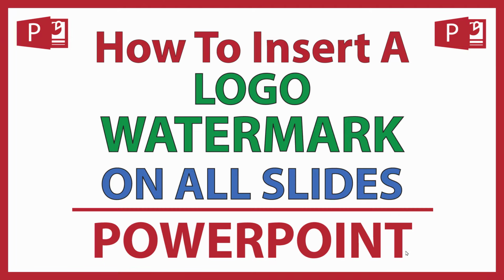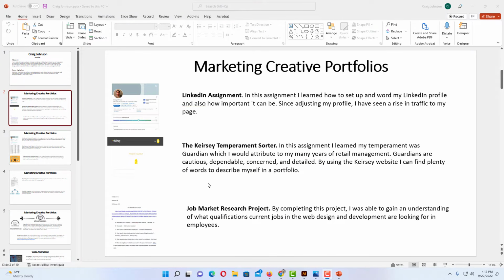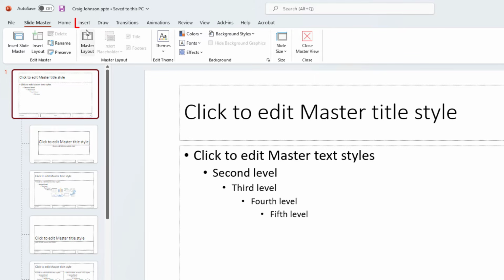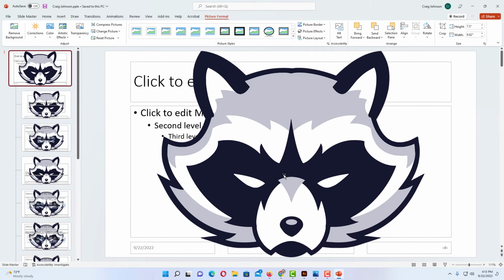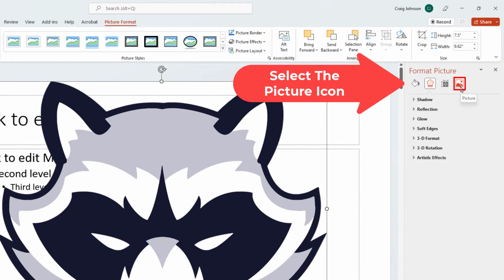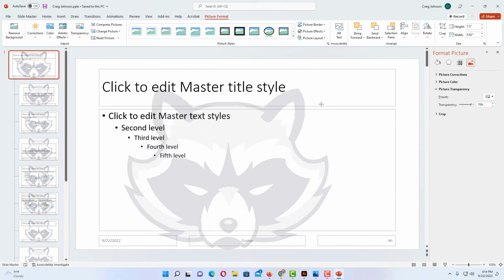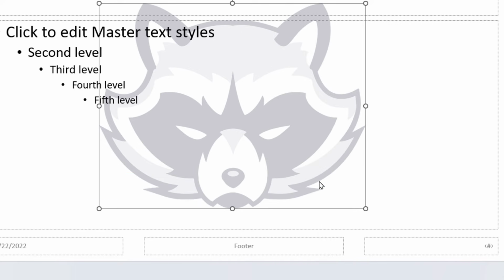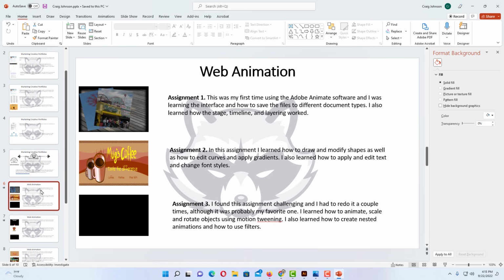How To Add A Logo Watermark On All Slides Of A PowerPoint Presentation | 365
This is a video tutorial on how to add a logo watermark to all slides in a Microsoft PowerPoint Presentation. I will be using Office 365 on a desktop PC for this.

Simple Steps
1. Open your PowerPoint Presentation.
2. Click on the "View" tab.
3. Click on the "Slide Master" on the ribbon.
4. Click on "Insert Link" from the dropdown.
5. In the left pane, scroll up and select the 1st slide.
6. Click on the "Insert" tab.
7. Click On "Picture" from the ribbon and choose "This Device".
8. Locate your image, select your image and click on "Insert".
9. Select the image, left click on the image and choose "Picture Format".
10. In the left side pane, select the "Picture" icon.
11. Select "Picture Transparency".
12. Move the transparency slider to reduce the opacity of the image.
13.  Crop and Position your image.
12: Left click on the image and choose "Send To Back".
13. Make sure your on the "Slide Master" tab and choose "Close Master View from the ribbon.

Chapters
0:00 How To Add A Logo Watermark In PowerPoint
0:18 Example Of A Watermark Image In PowerPoint
0:42 Click On The View Tab
0:52 Click On Slide Master
1:02 Scroll Up And Select The 1st Slide
1:15 Click On The Insert Tab
1:25 Click On Picture And Then This Device
1:40 Locate Your Image On The Device And Click On Insert
1:52 Left Click On The Image And Select Picture Format
2:10 Select The Picture Icon
2:25 Select Picture Transparency
2:35 Move The Transparency Slider To Reduce The Opacity Of The Image
2:47 How To Crop And Position Your Logo In PowerPoint
3:12 How To Move An Image Behind Text In PowerPoint
3:40 How To Close Slide Master In PowerPoint